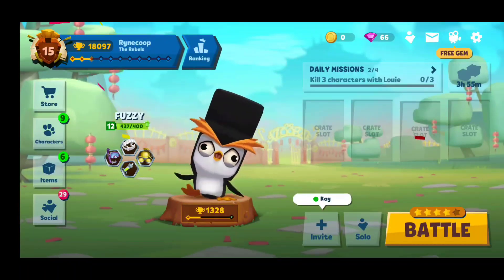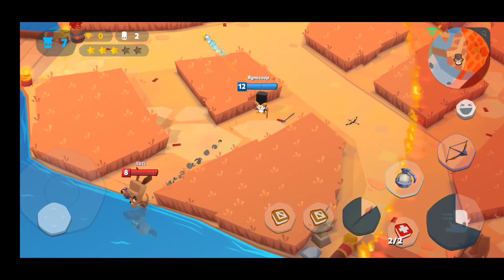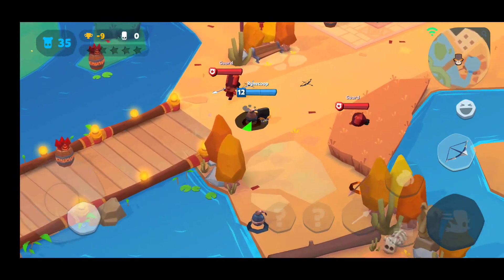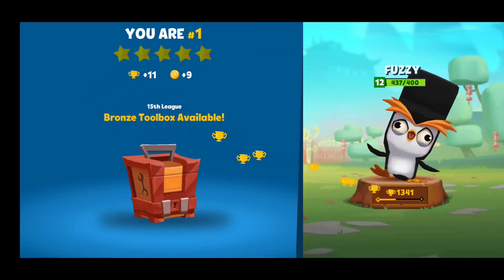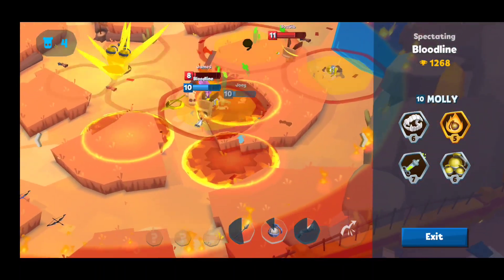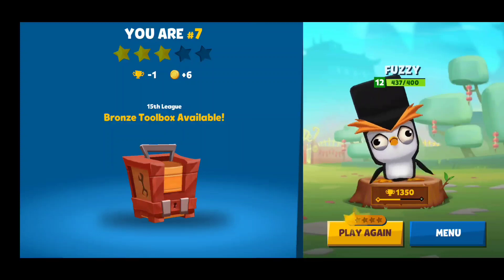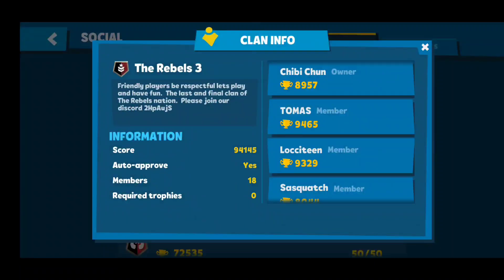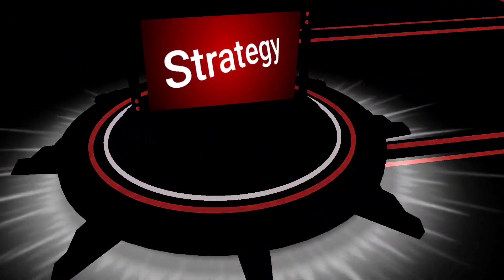Zooba - Fuzzy gameplay, commentary, and strategy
Gameplay, strategy, and commentary with fuzzy. Let us know who you want to see next.